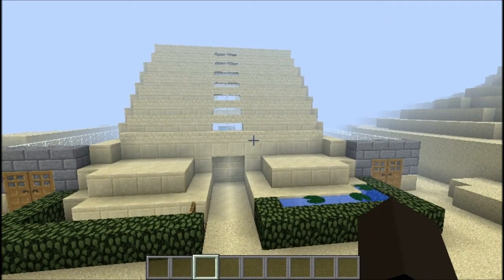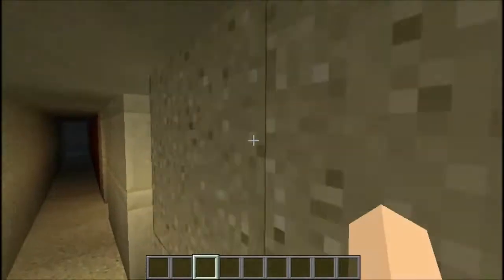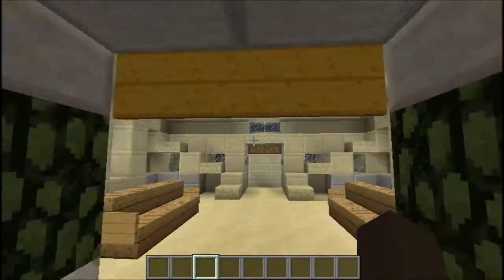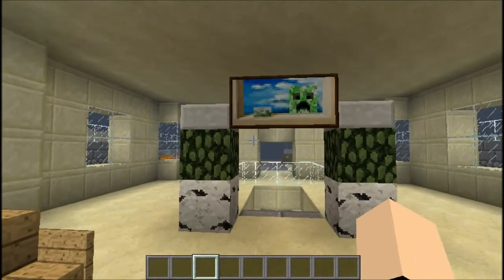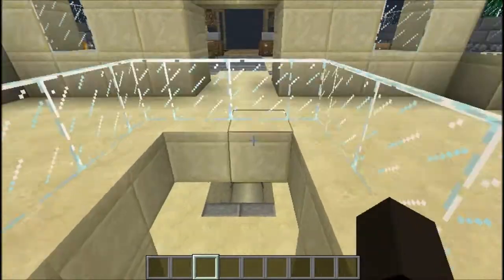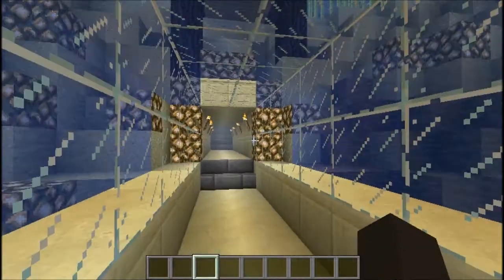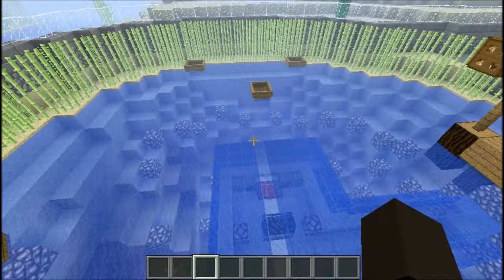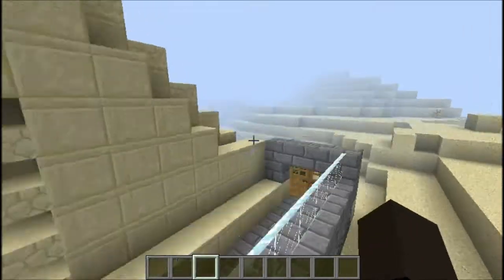Minecraft Sandstone House | Kthreeyou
Hey everyone! This is a a creative map I have for single player! It is a house that is located in the middle of a desert and contains great ideas for houses. This house is the best I can do with red stone.

Man Vs. Javelin 2